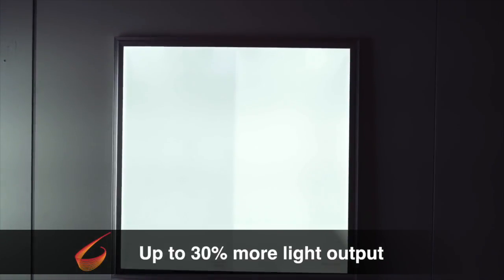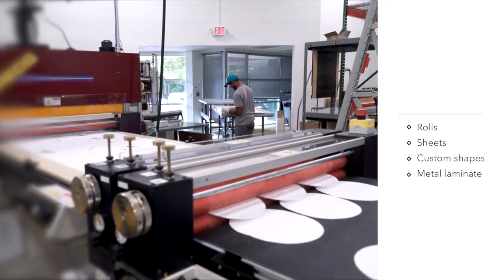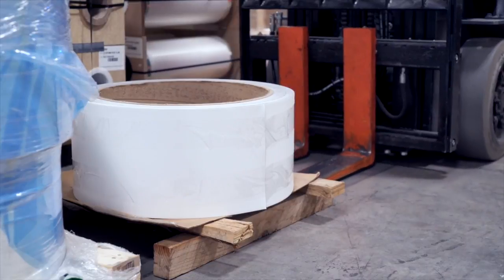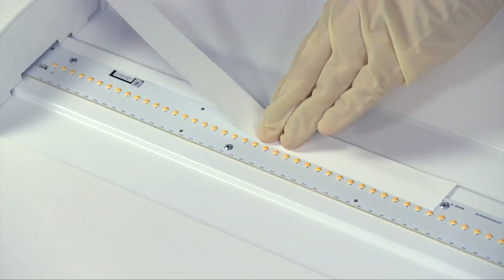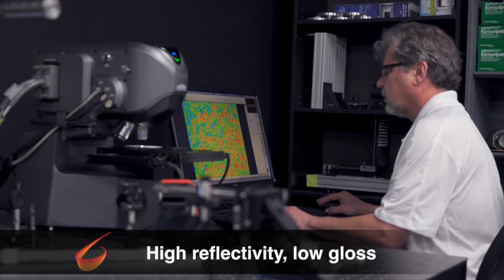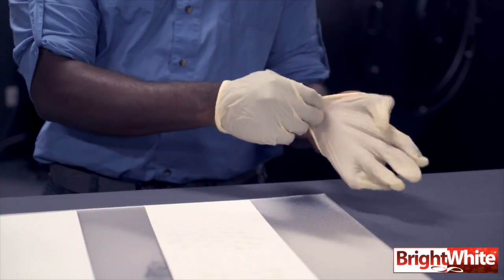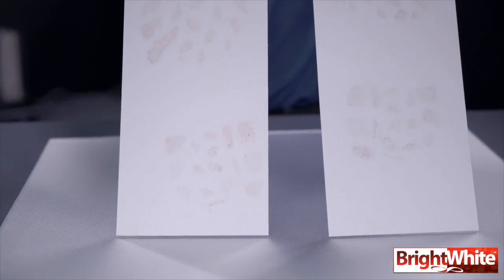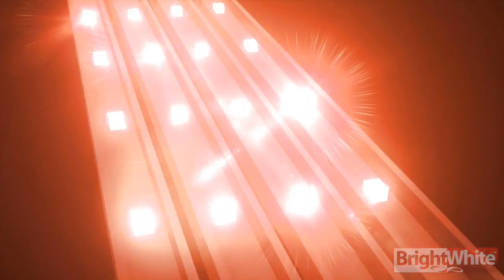BrightWhite™ Reflector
BrightWhite diffuse white reflectors provide ultra-high reflectivity for use in lighting, illumination, displays, and signage. Luminaires lined with BrightWhite™ reflectors can provide up to 30% more light output than those lined with white paint, solder mask, or powder coat. or contact a sales associate at for more information and a FREE SAMPLE for your application.